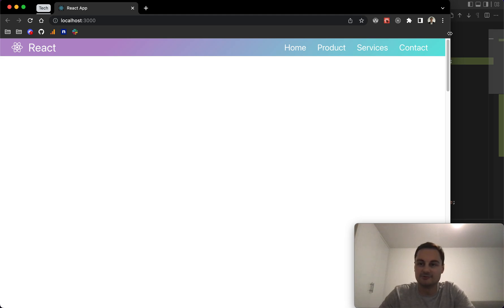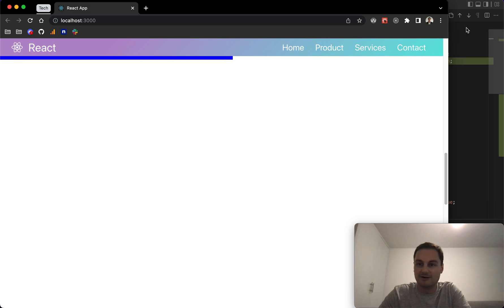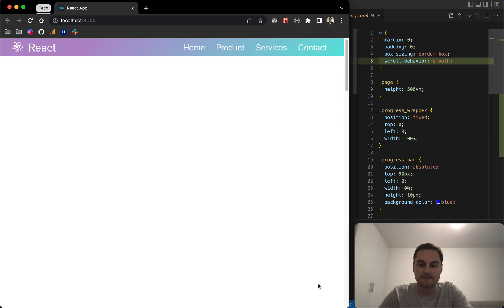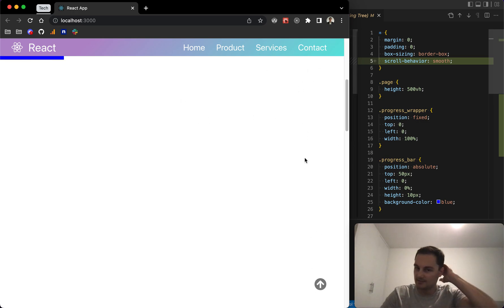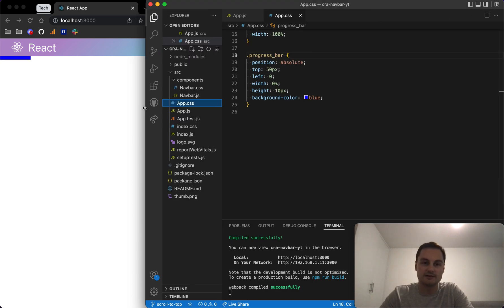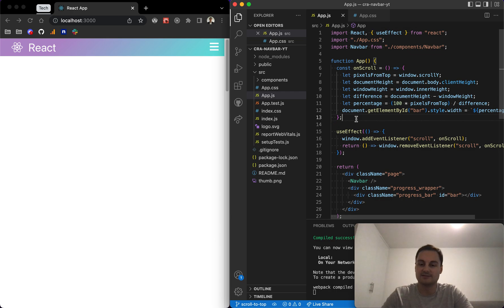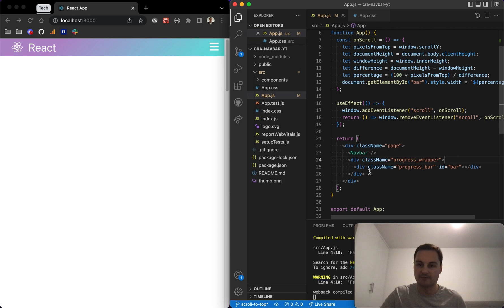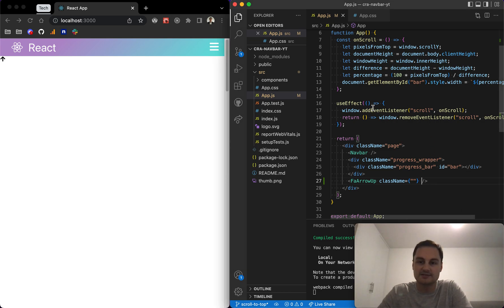React - Scroll To Top button